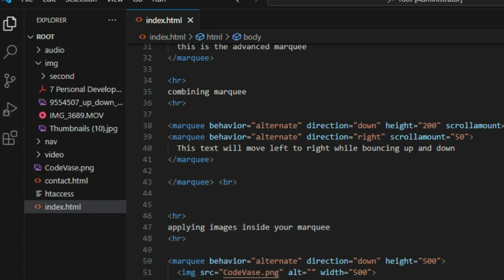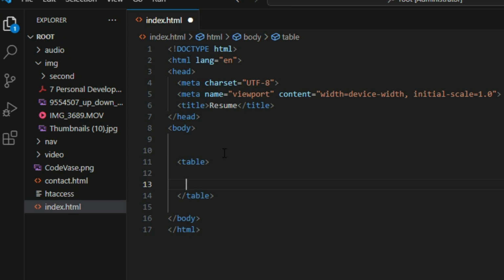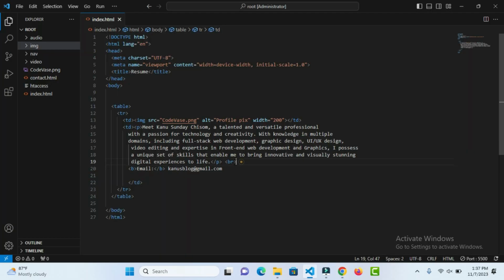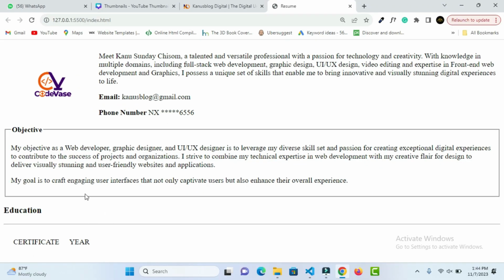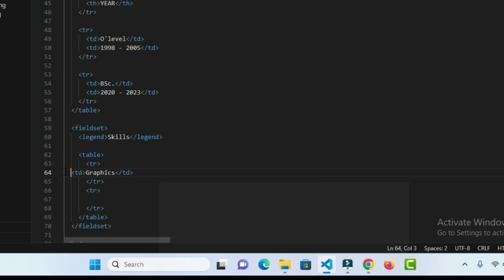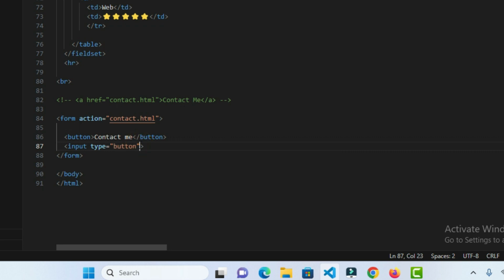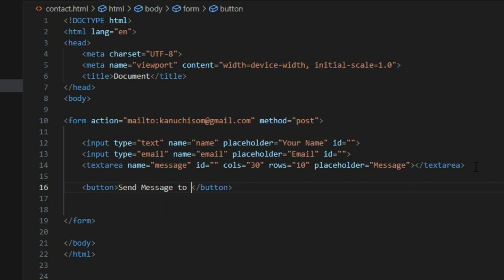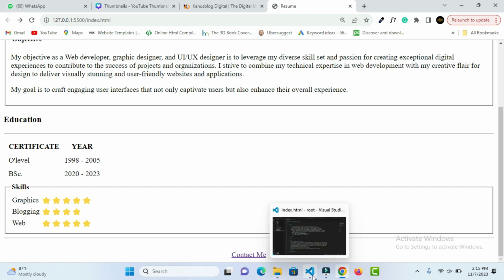Building a Professional Resume Website from Scratch with Only HTML - A Comprehensive Guide.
With our step-by-step tutorial on structuring a resume website using HTML. In this video, we guide you through the process of showcasing your skills, experience, and personality online.

We also covered how to submit a form to the admin's email using an HTML form.